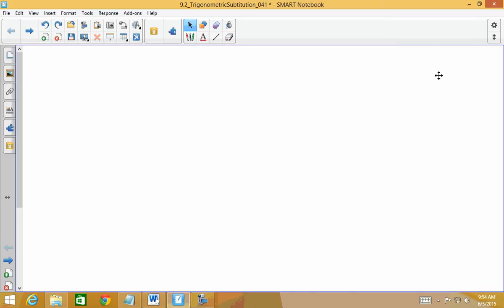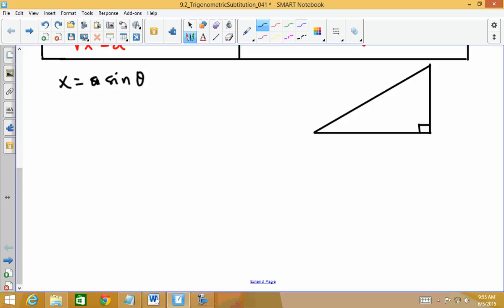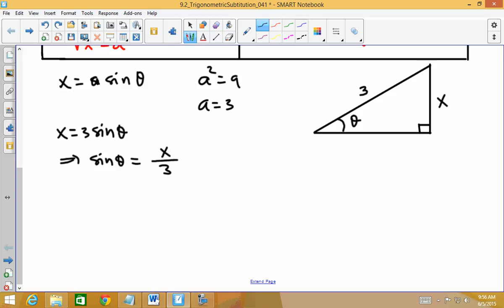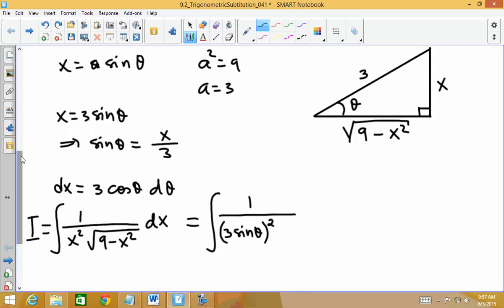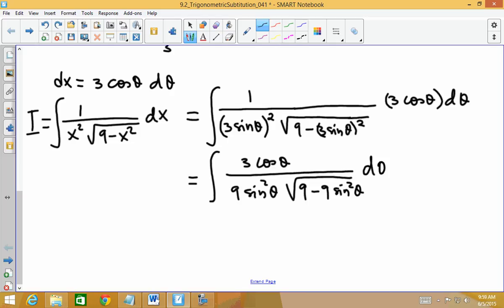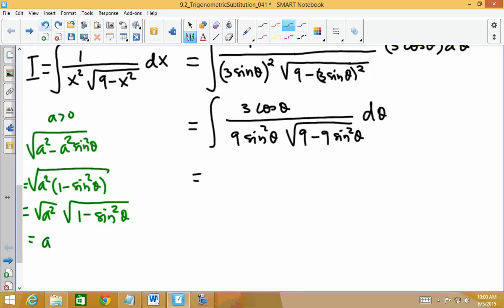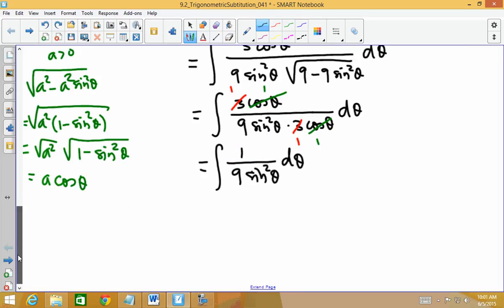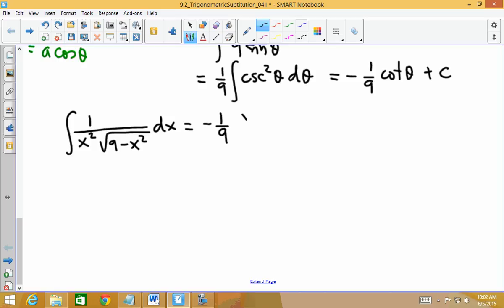9 3 TrigonometricSubtitution 041